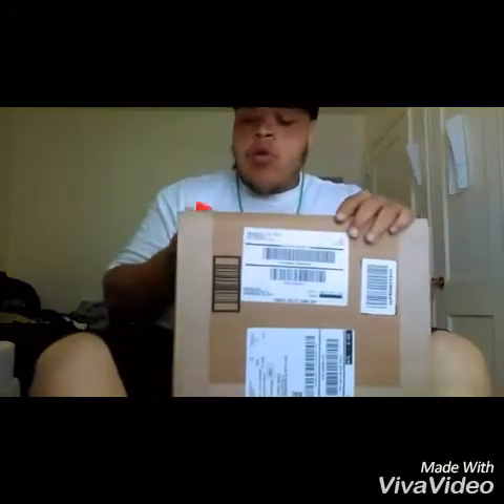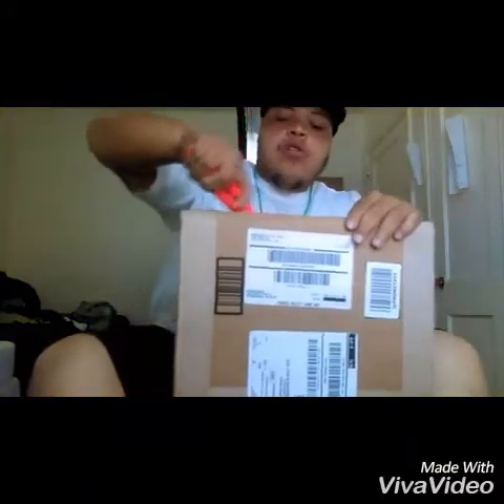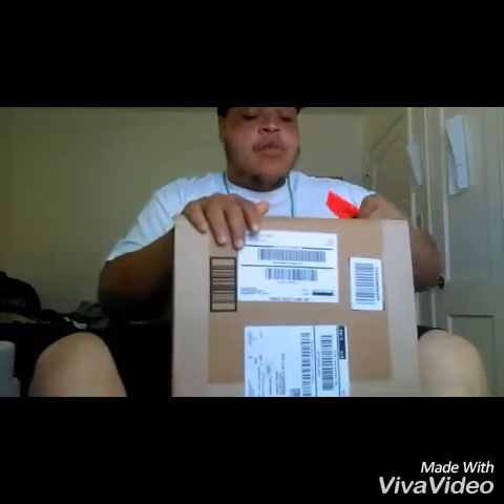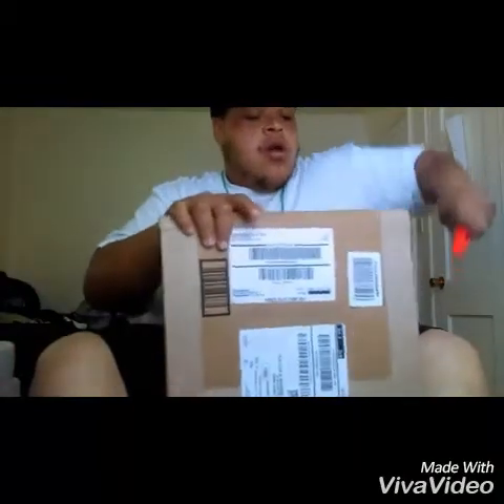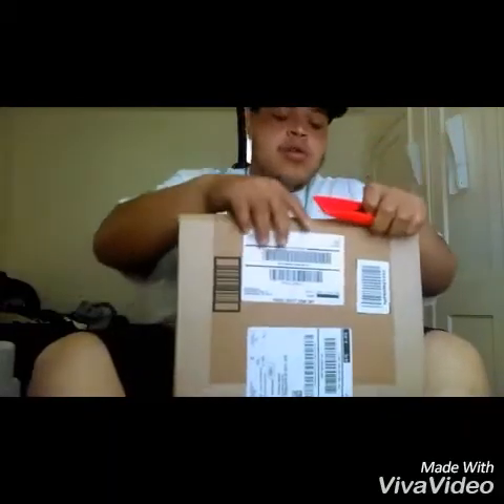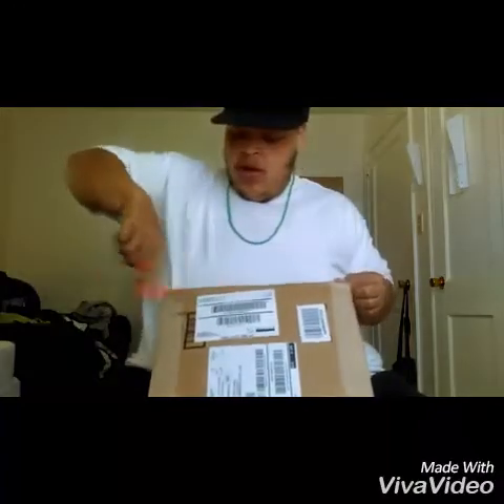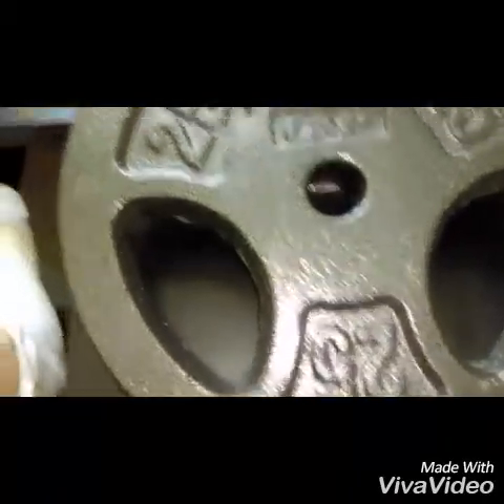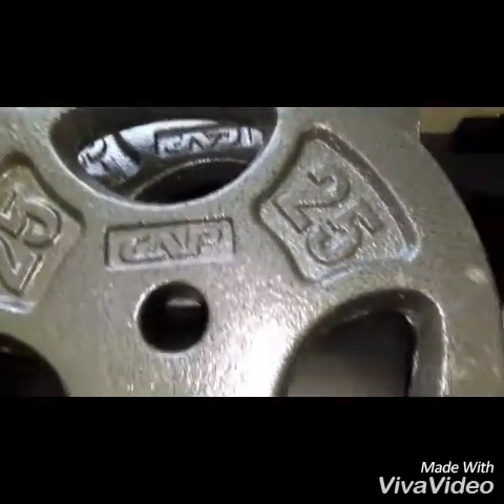Cap Barbell Standard Grip Plate Unboxing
Unboxing some new plates